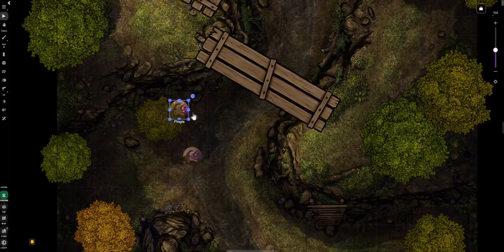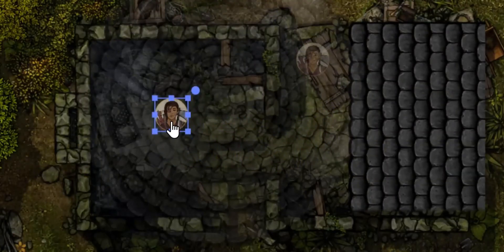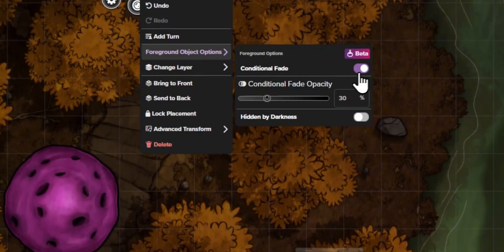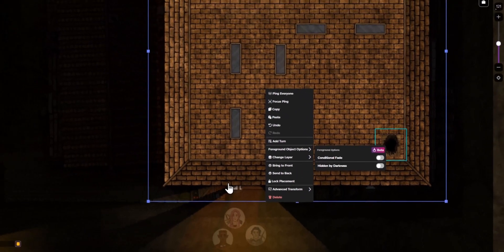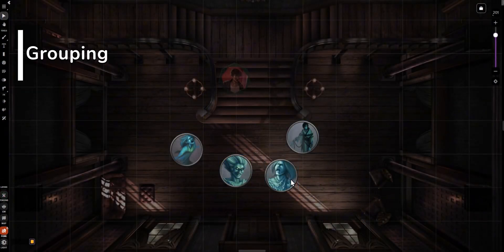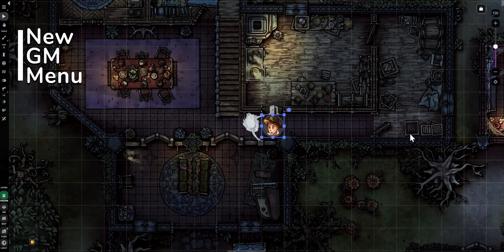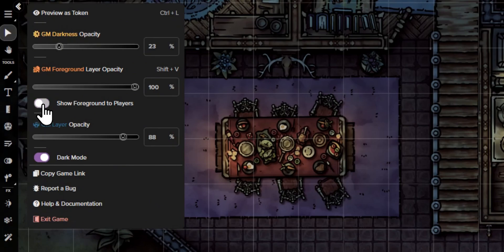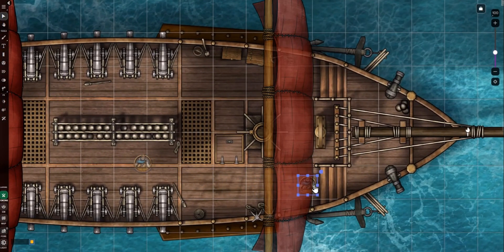How to Use the Foreground Layer for Your Maps | Roll20 Tutorial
The Foreground Layer unlocks endless new possibilities for enhancing your TTRPG campaigns.

UPDATE: As of June 18, 2025, the Foreground Layer settings menu has been updated to accommodate another new feature: Reactions! Reactions expand Conditional Fade to every layer of the VTT, and therefore, fade settings can be found:
- From the Reactions option in the right-click menu on a token
- From the “Advanced” tab in Token Settings (double-click a token to access)

... Foreground Object Options have their own heading in each menu to toggle on/off your grid and set interactions with darkness.